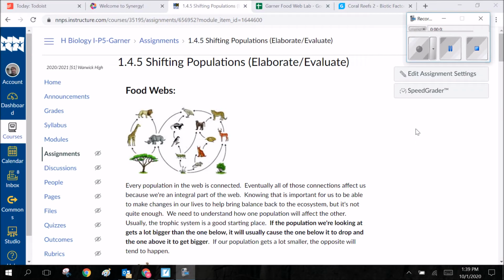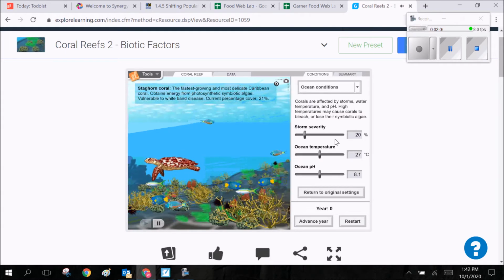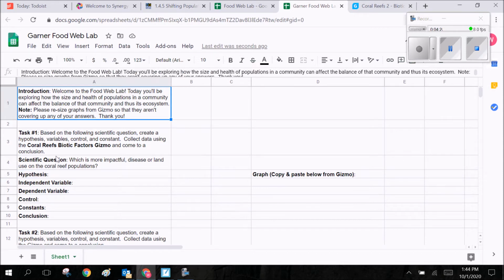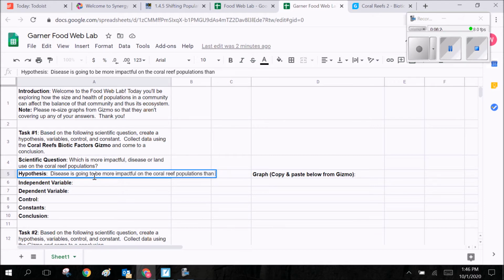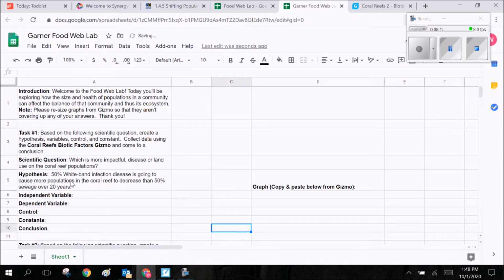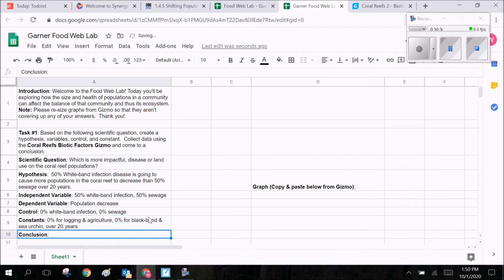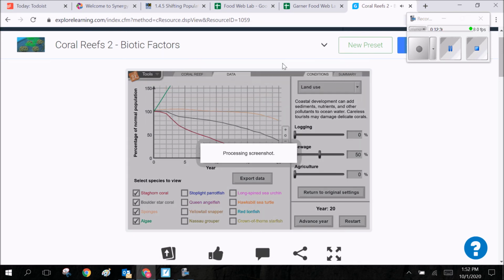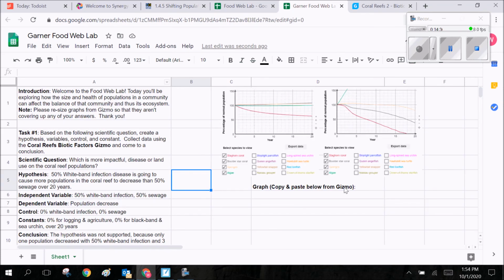Food Web Lab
A tutorial describing how to complete the food web lab for lesson 1.4.5 on Canvas :)